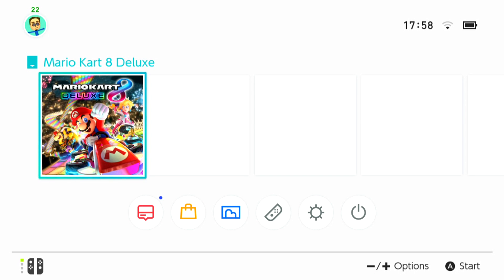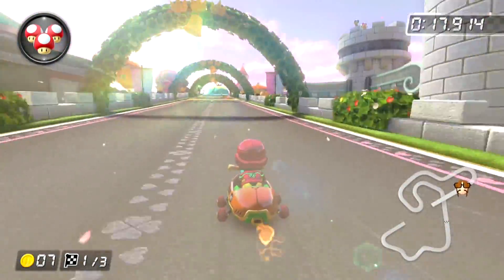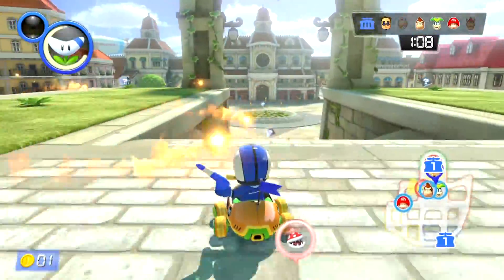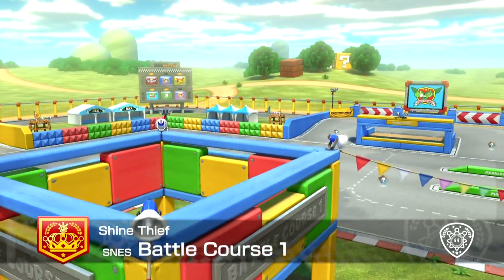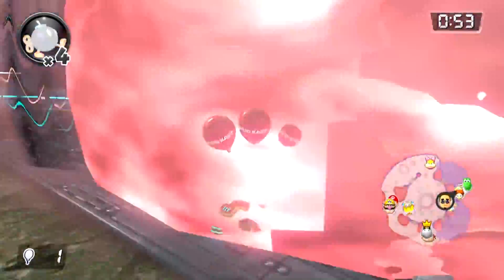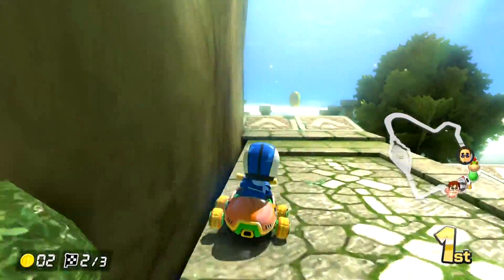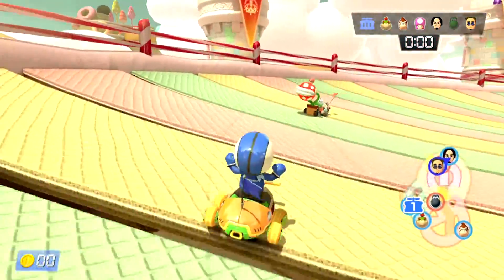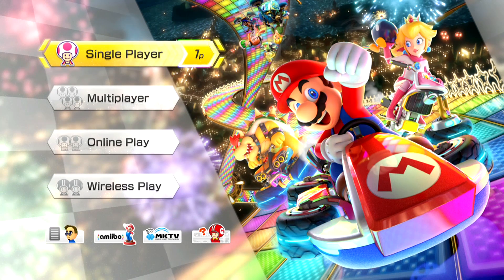Trying out Mario Kart 8 Deluxe